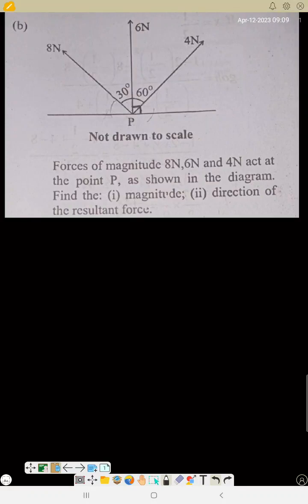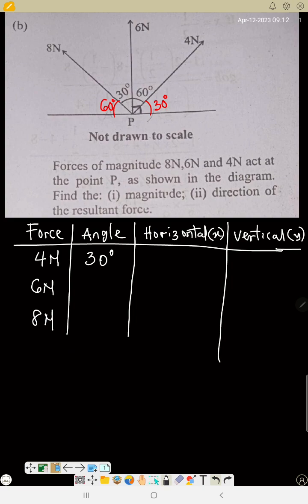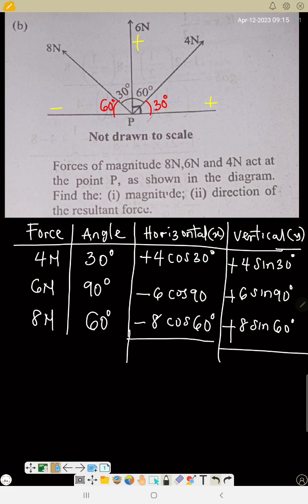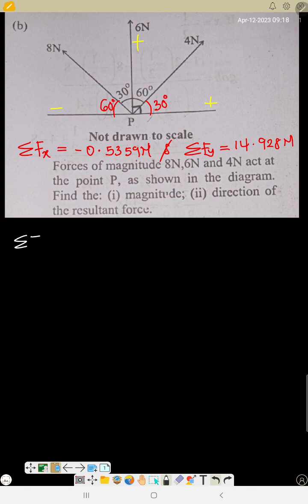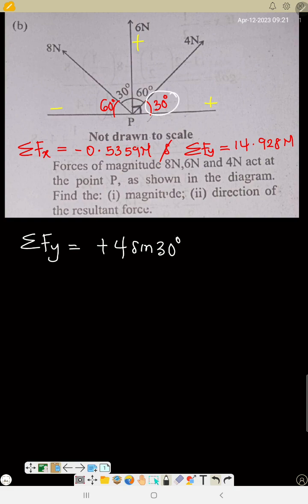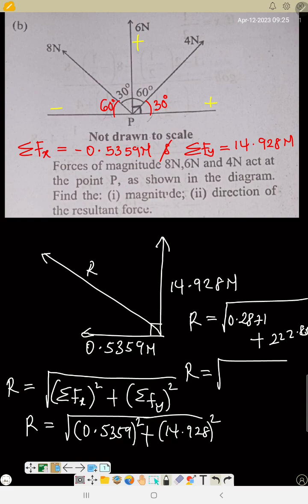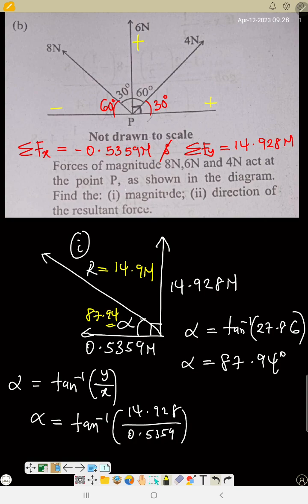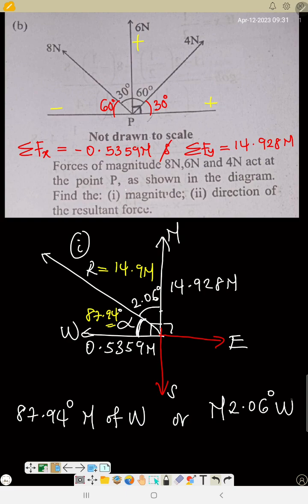PROBLEM ON RESOLUTION OF VECTORS.